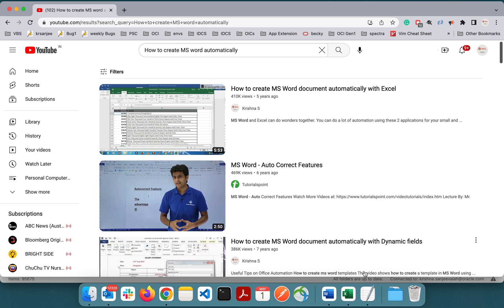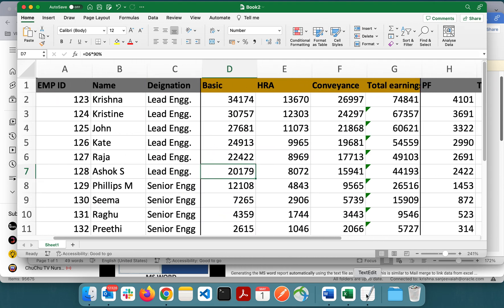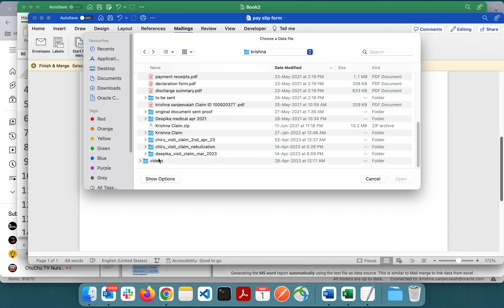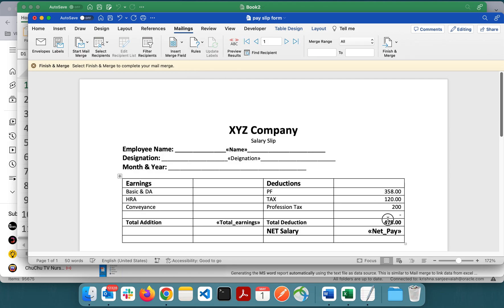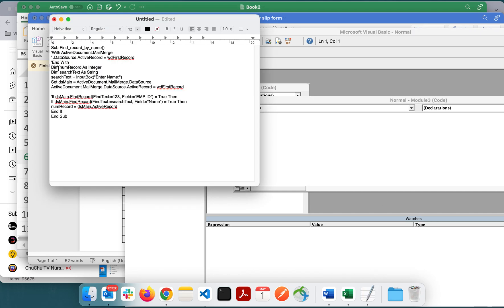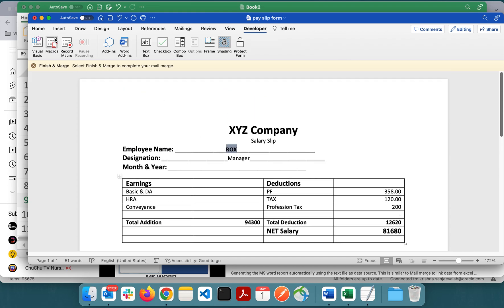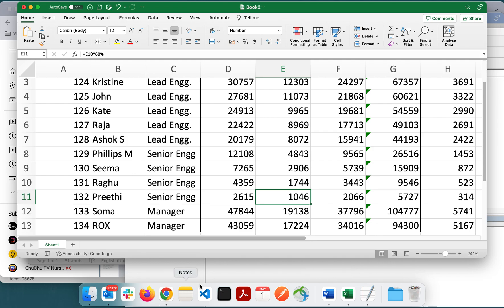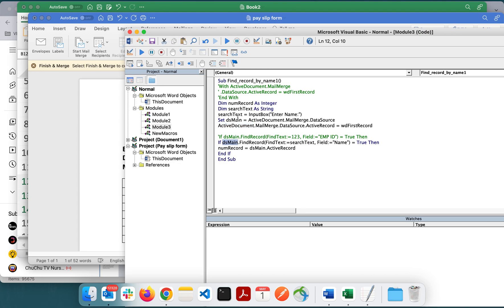How to Create MS word automatically with Excel in Apple MacBook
MS Word and Excel can do wonders together.  You can do a lot of automation using these 2 applications for your small and medium businesses.  Here is one such solution.

Generating the MS Word report automatically using Excel as a data source. Mail merge is used to link data from Excel to Word. Then a simple macro is used to get the desired record from Excel Spreadsheet.

Download the MS Word document and Excel spreadsheet used in this video here